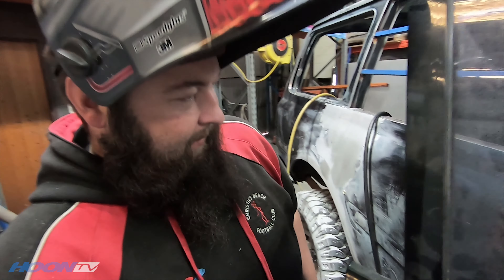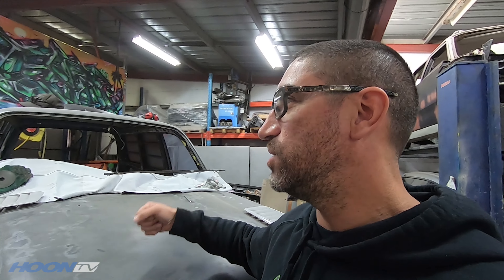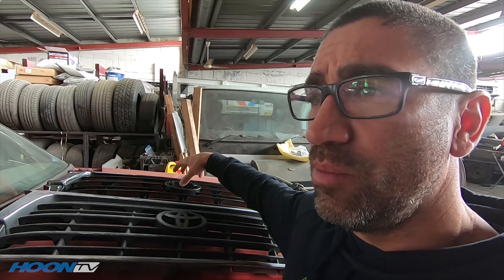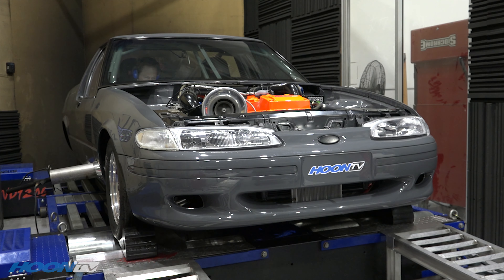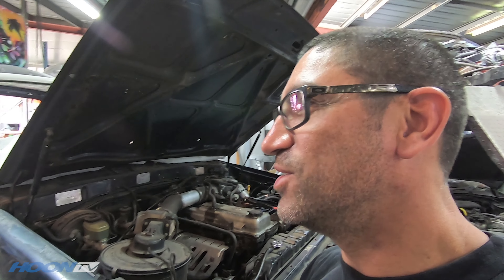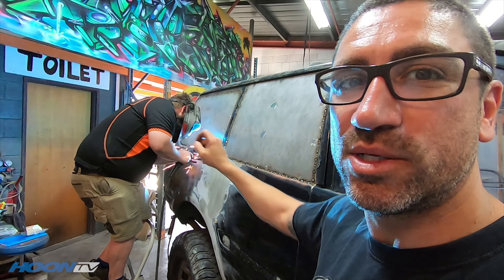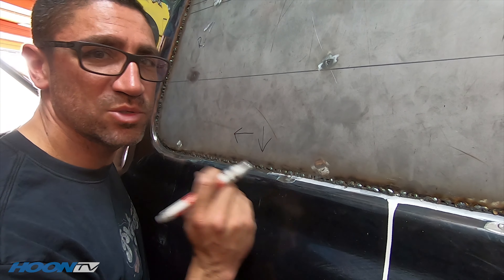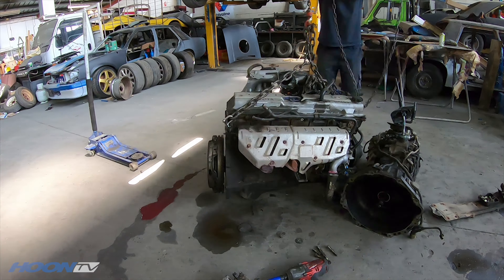V8 Landcruiser PANEL VAN build [EP10]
Welcome to phase 2 of the FRANK THE TANK Toyota Landcruiser build.

This time we get closer to finishing the bodywork and tear our the much loved old 1FZFE engine. With well over 600,000km on the factory bottom end, this engine still runs like an absolute sewing machine and goes like a trooper. You'll be sadly missed, but hopefully you live on again in another car soon!

We appreciate your support and following!

Check us out on Instagram via @hoontv and search HoonTV on Facebook!

All content Copywrite ownership is held by Hoon Media unless otherwise stated.